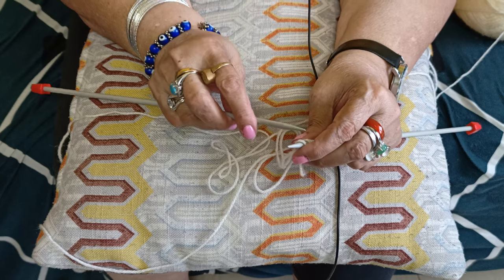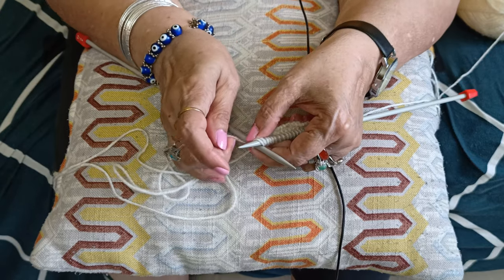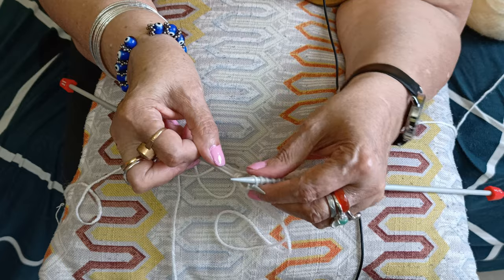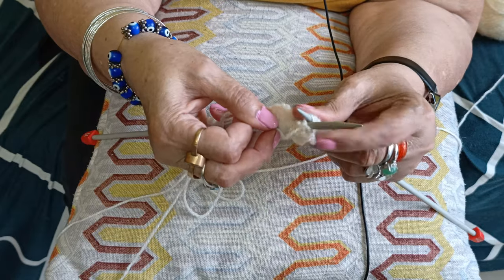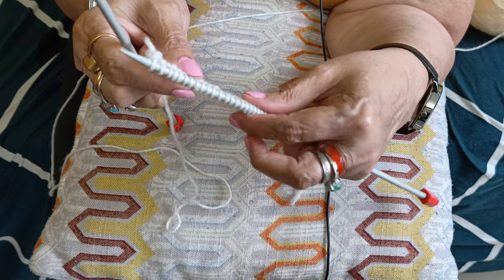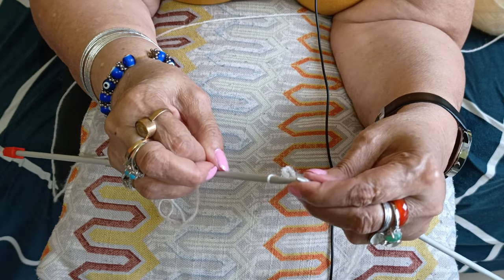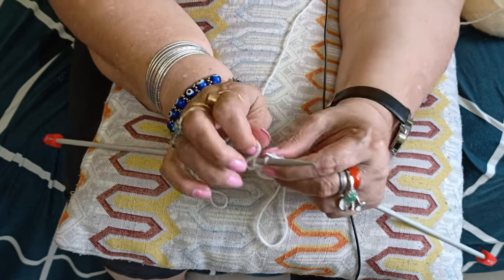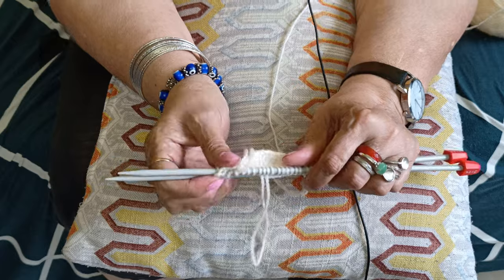The Final Stockinette Stitch (Funtime With Knitting Part #6) the tweedie family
Hello everyone, this video explains the basics and uses of the stockinette stitch and how it is one of the most important stitches in knitting and is the final knit type hence in the next video, we will be showing u a couple of knitting designs that u can use such as children boots, caps, sweaters etc. So please look forward to it. Cheers the Tweedie Family :-)

Laptop - Asus ROG Strix G512 LI
               Core i7 10th Gen, 1TB SSD
               GTX 1650Ti and 16GB RAM

Mic -  Maono AU-A04 Condenser Microphone Kit
           Maono AU-400 Lavalier Microphone

Headphones - Sony XB550AP

FreeBackgroundMusic
Ben Vanderbosch - Rainy Day
youtu.be/xMsSMAzZMOM​​